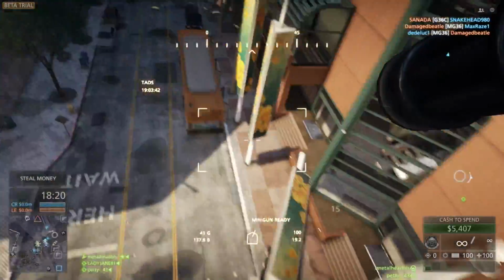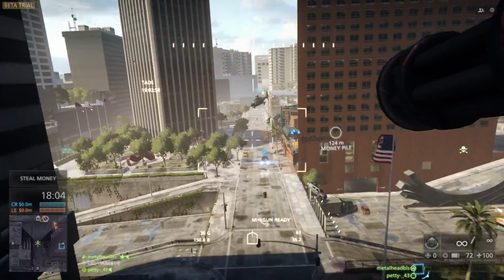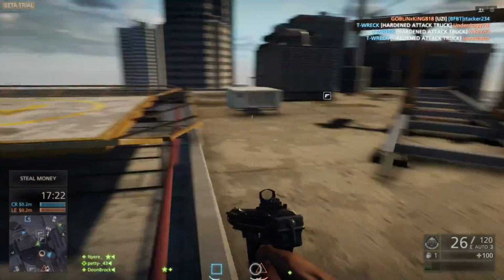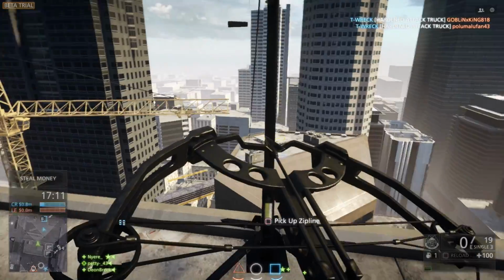Battlefield: Hardline PS4 Beta Impressions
BackCrescent068 gives his impressions of the Battlefield: Hardline beta for PS4.
Battlefield Hardline
Hardline
Beta
PS4